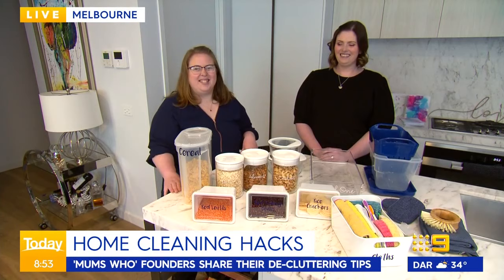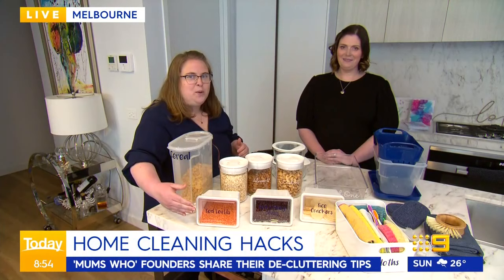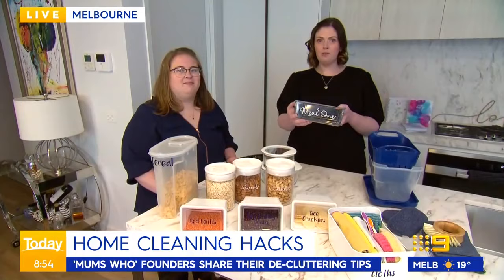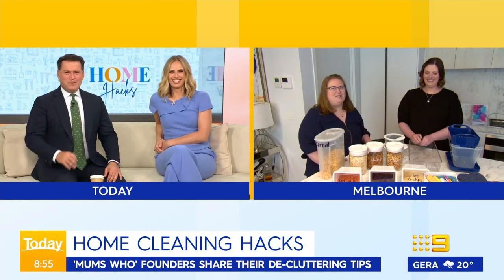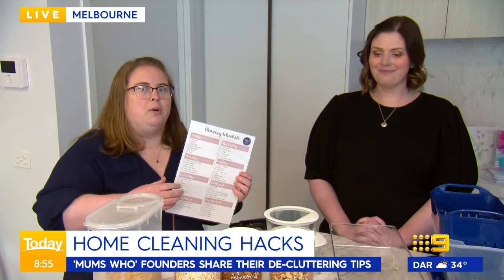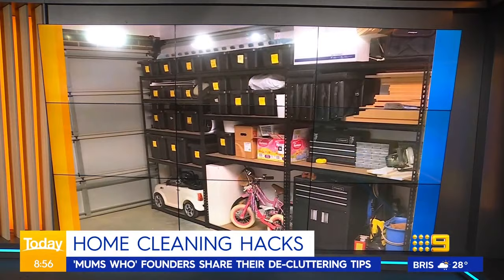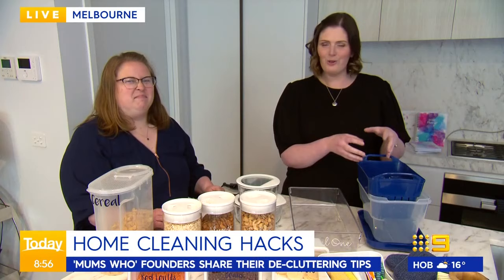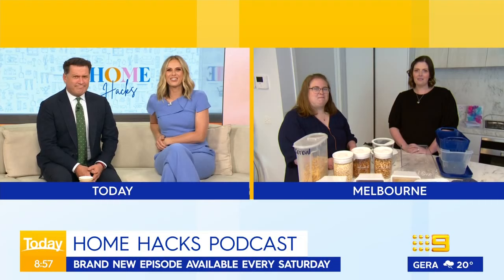Karl dumbfounded by unique cleaning hack tool | Today Show Australia